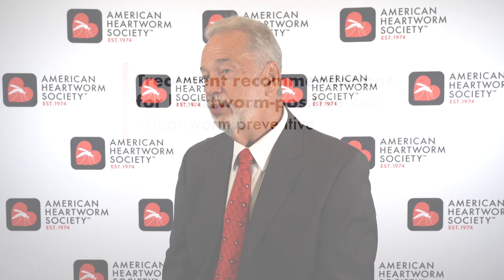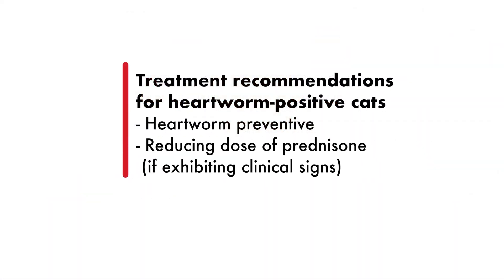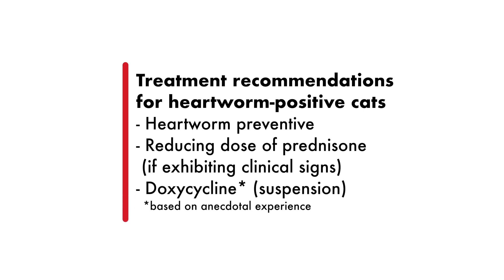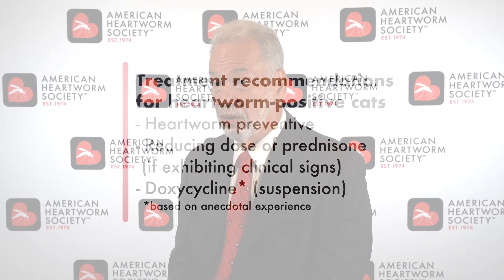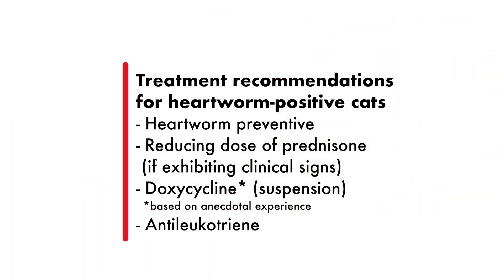Veterinary Management Options for Heartworm-Positive Cats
While cats are susceptible to heartworms, unfortunately there are no approved treatments for cats with adult worms. However, as  veterinary practitioner and past AHS president Dr. Tom Nelson explains, that doesn't mean veterinarians have no options for managing these patients.